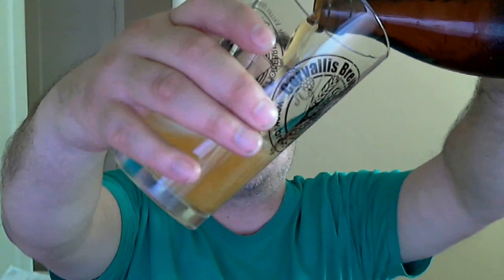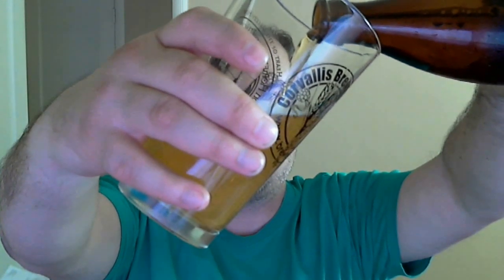Occidental Brewing German Style Maibock Lager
Re-upload after fixing editing error and adjusting volume.